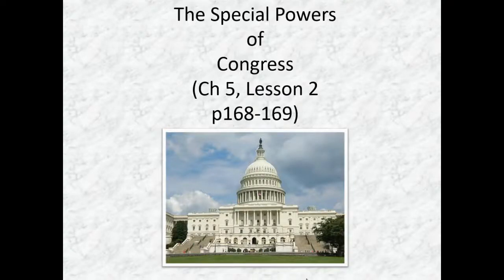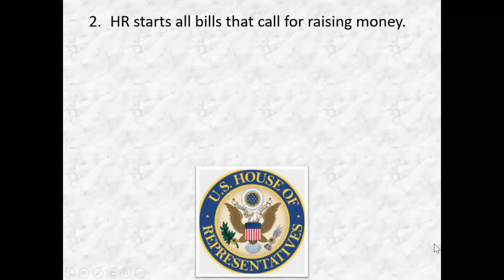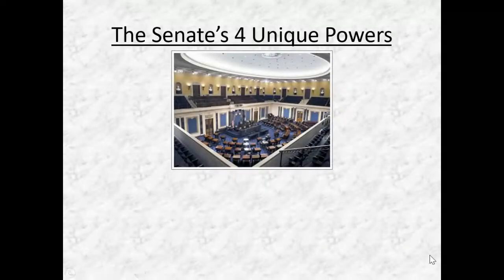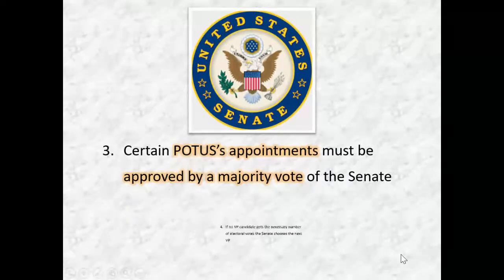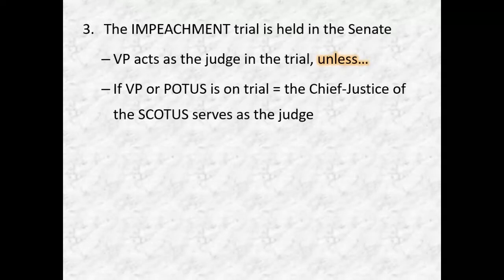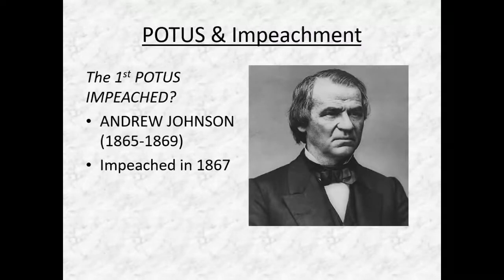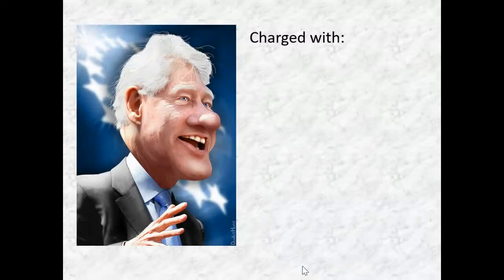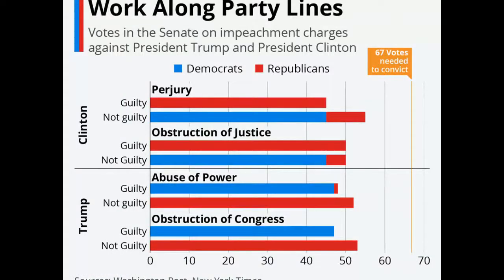Special Powers of Congress